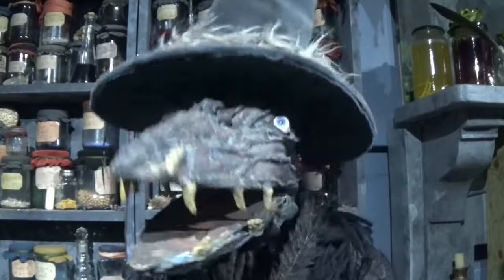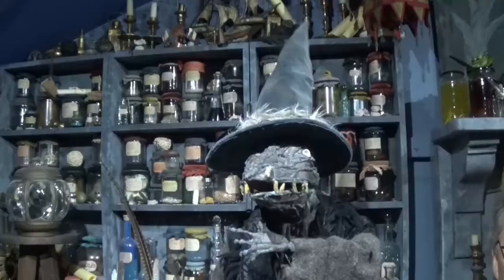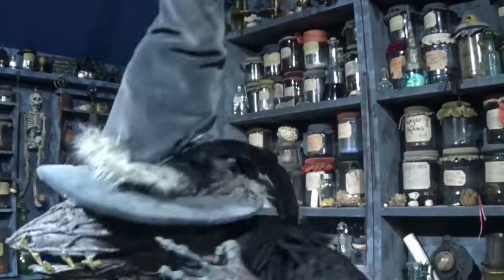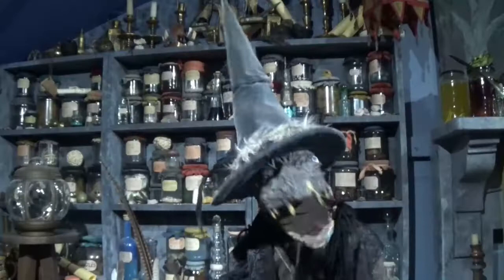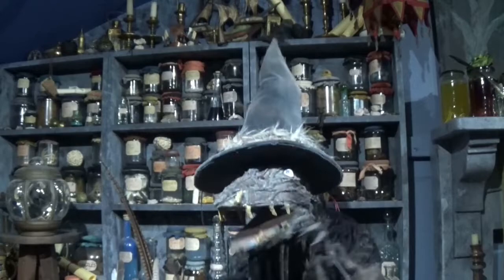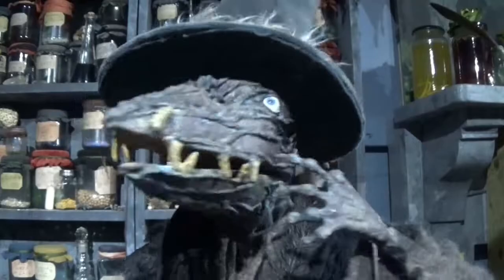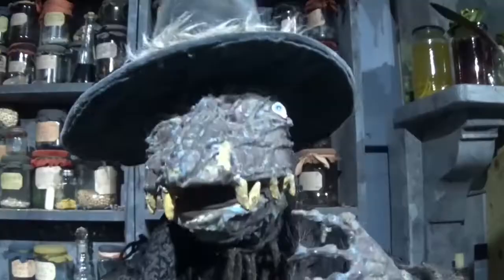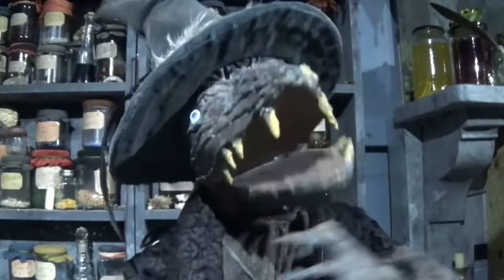A comic video: Monster Cookery - Cockroach Stew by Cornelius Clifford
You've never tasted Cockroach Stew? What rock have you been hiding under? In this dragon comedy film, a monstrous witch called Hortencia guides us through her recipe for another bizarre dish. This funny fantasy video will entertain big kids and little kids; Hortencia's crazy cookery tips are hard to resist!
Cornelius Clifford is a writer and illustrator of fantasy books for children and role-playing game suppplements who also makes the amazing monstrous creatures featured in this monster video.
Approved by the Ministry of Loud Smells.
Join our Facebook group to keep up with the latest developments in the weird world of the Monstrous Creatures here: